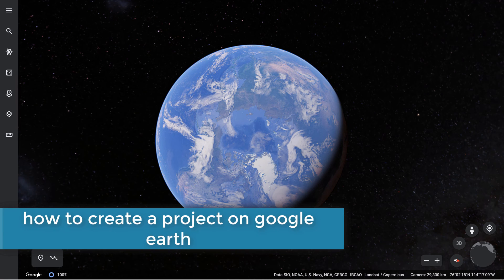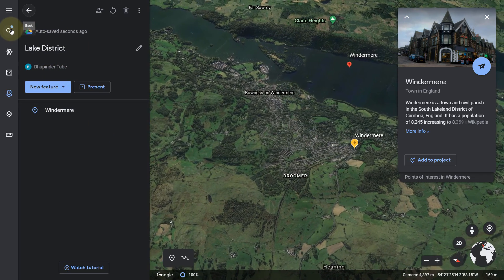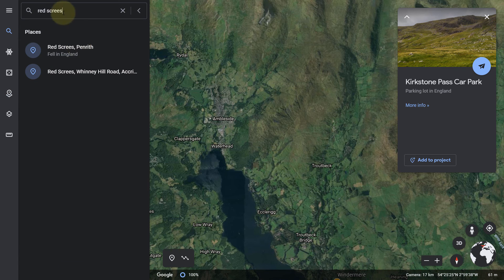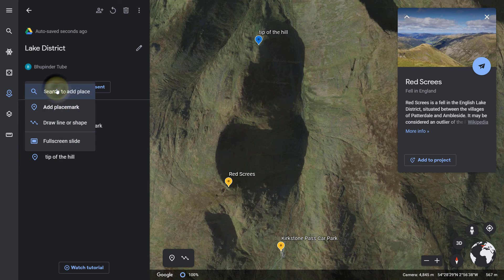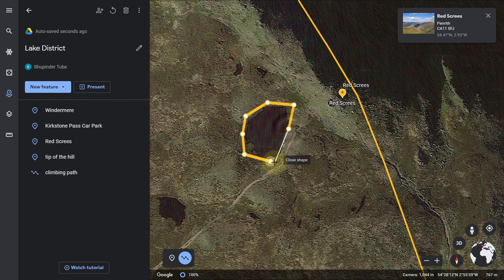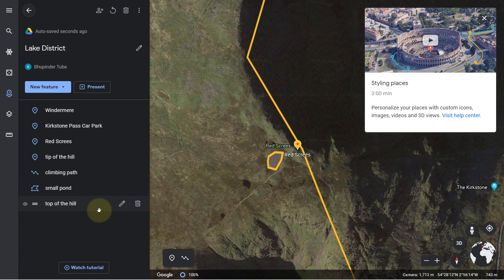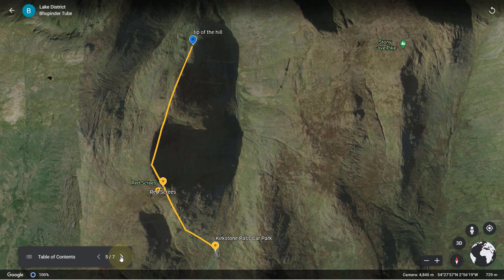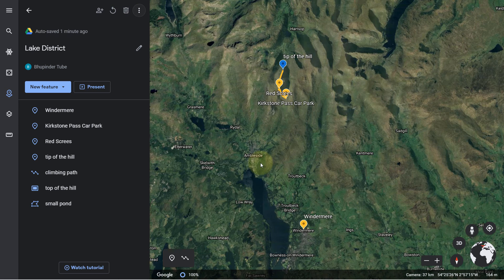How to create a project on Google Earth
In this video, I'll show you step by step how to create a project on google earth. I think google earth is one of the most powerful google products which is underused. I also think if more people start to use it, google would invest more money on it to make it even better. Creating a project on google earth is a great fun. In this way, you could save locations to the project, slides, photos, draw paths, draw shapes, add videos, etc. Once, you've completed the project you could easily present it. The example I'll use in this video is of my recent trip to Lake District, England. I drove from Windermere, to a car park, climbed up the hill, walk on the top, made a photo, etc. You can create the whole journey and save it on google earth as a project and share it with others.

I have put a lot of efforts in making this video! It does really help. Thanks! 🙏 For the latest Google Maps Tutorials, please follow the playlist below.